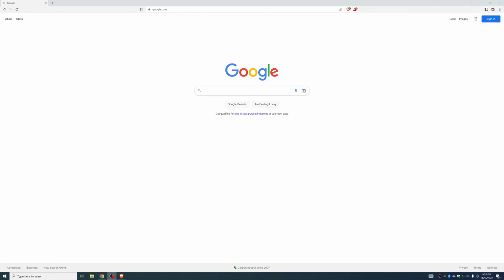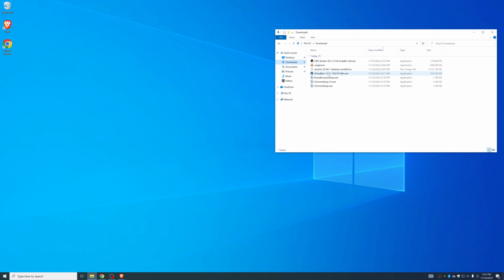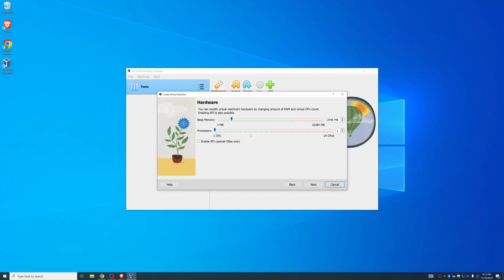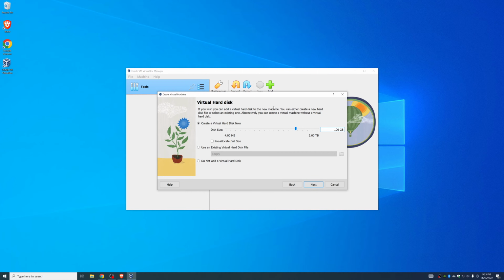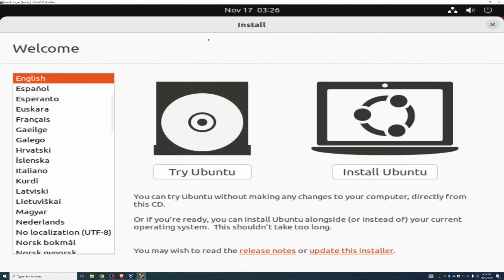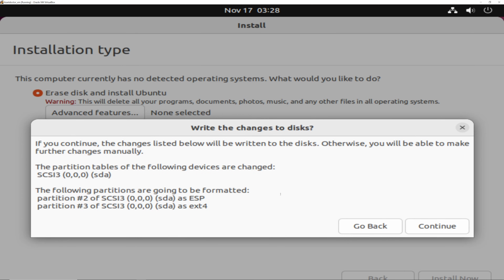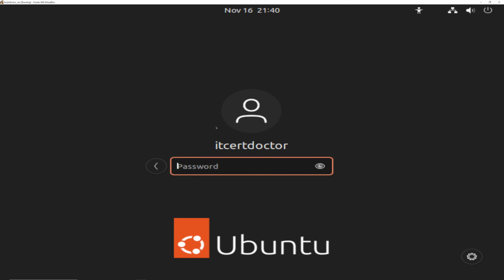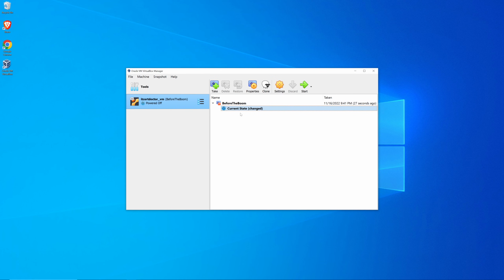Linux+ XK0-005 - Install VirtualBox and Ubuntu FOR FREE!!!